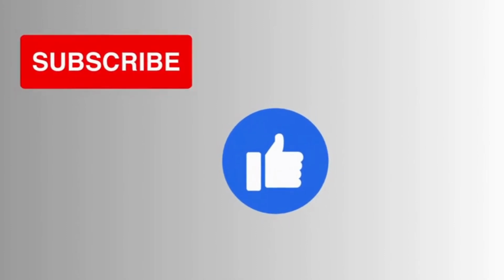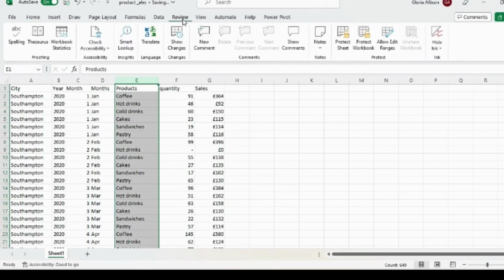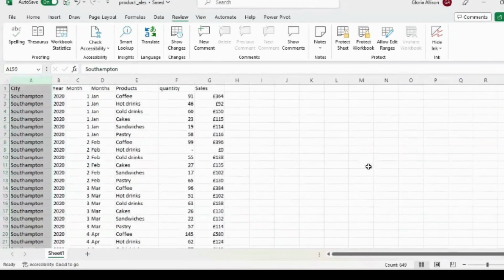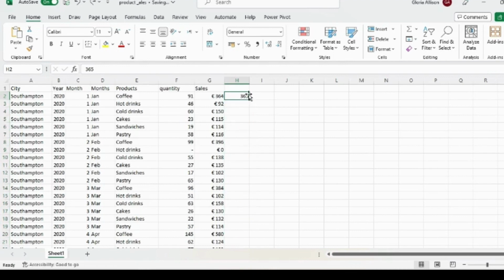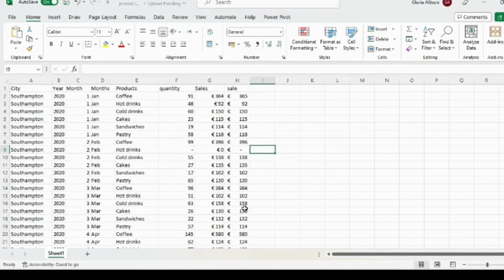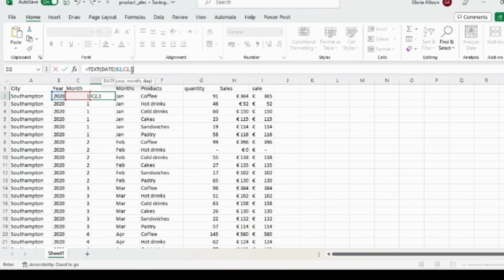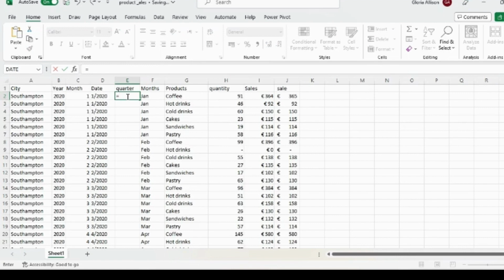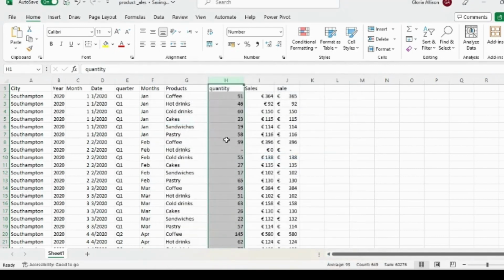DATA CLEANING WITH EXCEL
📊 Dive into the world of data cleaning excellence with us. 🧹 Our channel is your go-to destination for mastering the art of tidying up messy data using the power of Microsoft Excel. 🧾 Whether you're a beginner or a data wizard, we've got you covered with easy-to-follow tutorials, tips, and tricks. 💡✨"